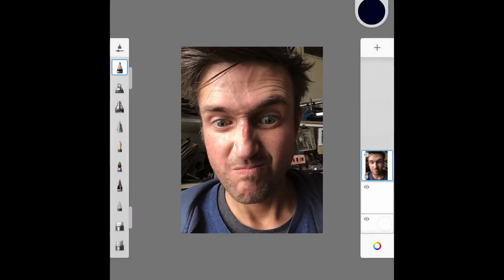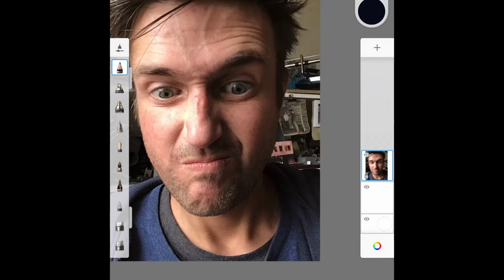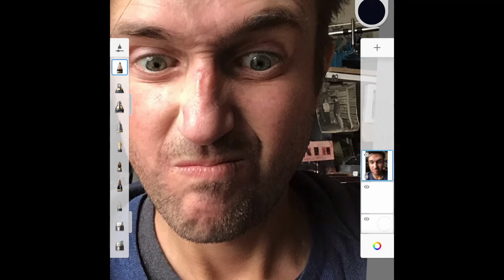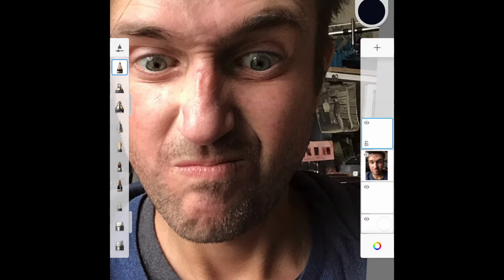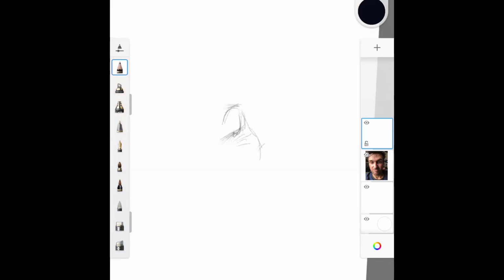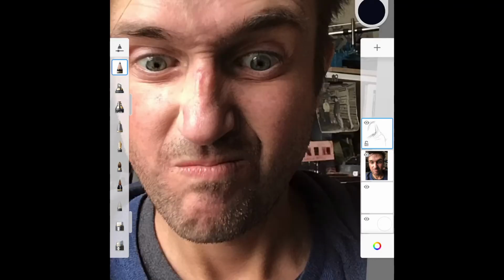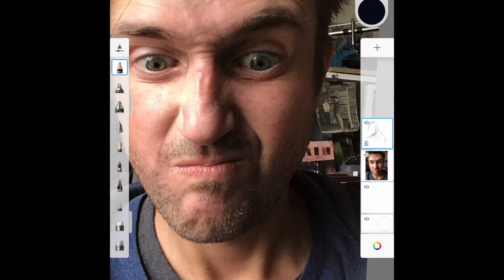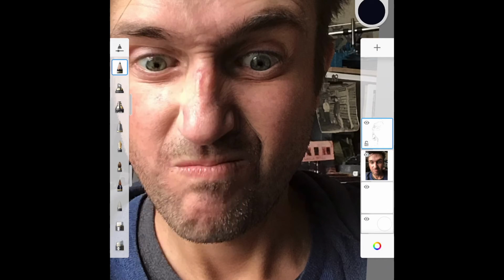Auto desk SketchBook - Drawing over photos